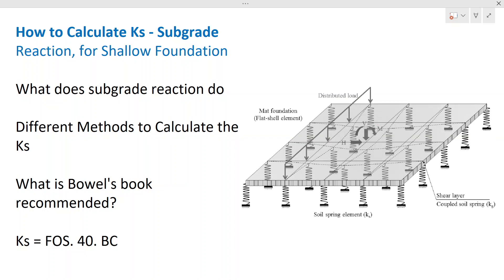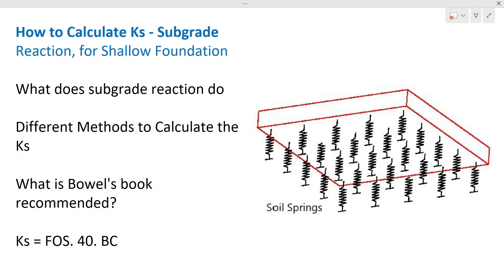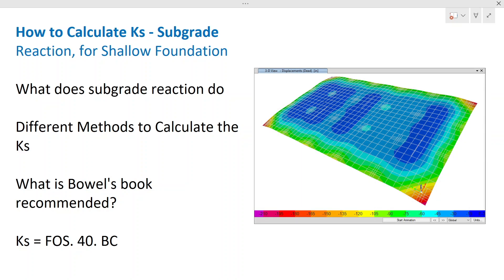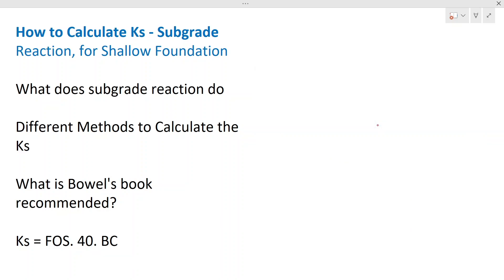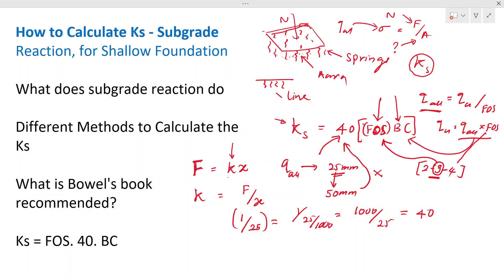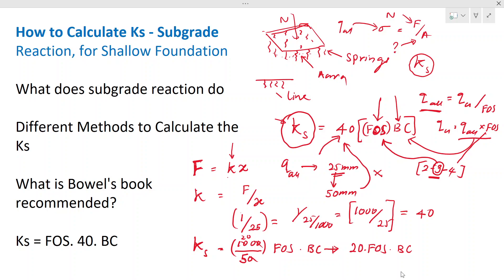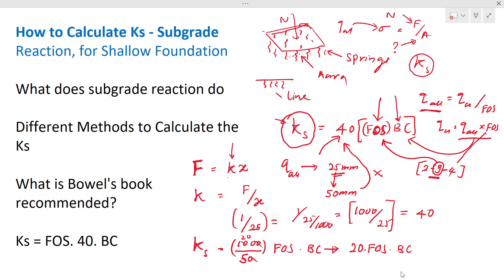Modulus of Subgrade Reaction | Foundation Modeling Analysis and Design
Learn all about the modulus of subgrade reaction in this foundation modeling analysis and design video. We'll show you how to calculate the modulus of subgrade reaction and discuss its importance in the design and analysis of foundations.

Whether you're a civil engineer or a student, this video will provide valuable insights and tips for understanding and utilizing the modulus of subgrade reaction in your projects. Don't miss out on this informative and educational video!